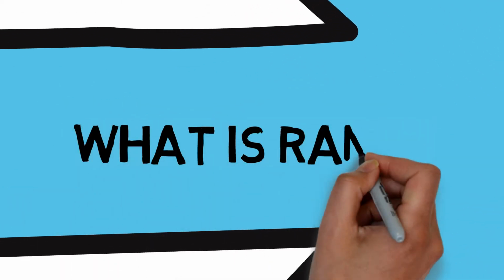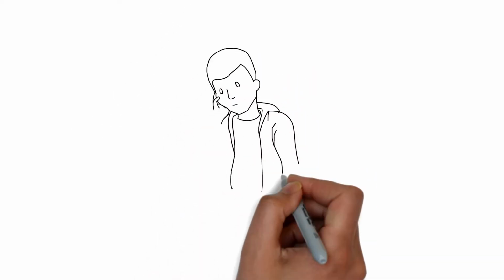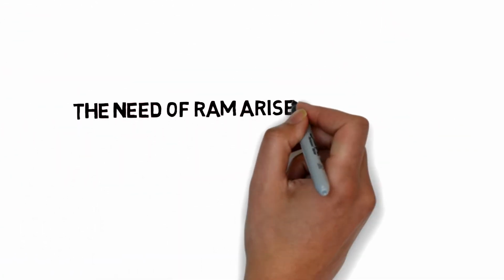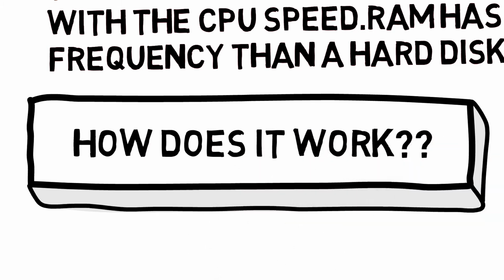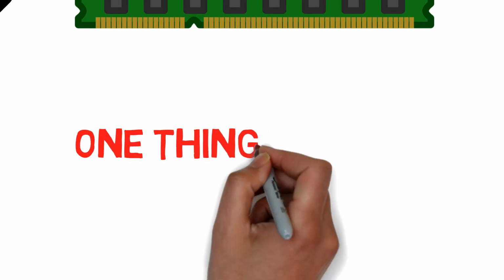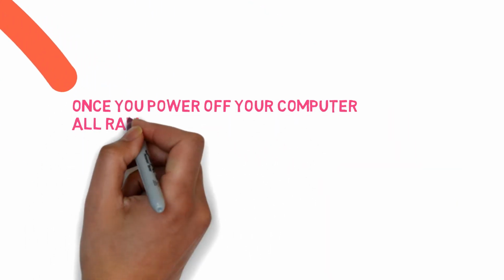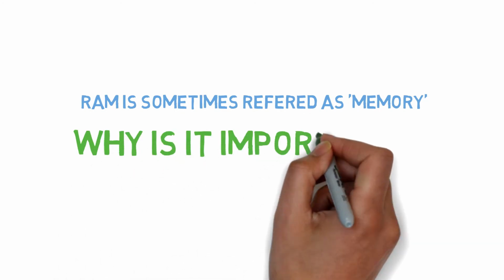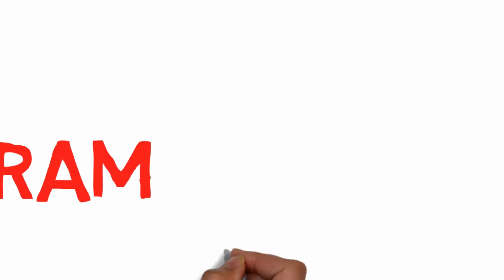TECH EXPLAINED #1|WHAT IS RAM??|HOW MUCH DO WE NEED?|ANSWERS TO ALL YOUR DOUBTS!🔥🔥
DO SUPPORT BY